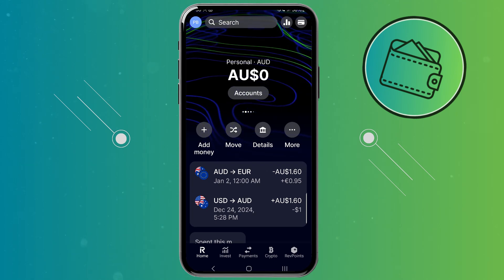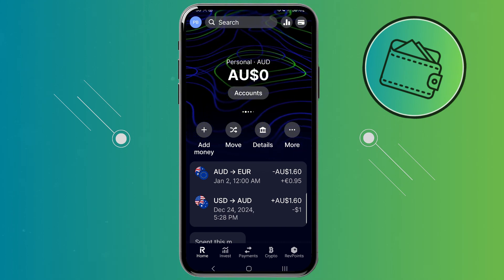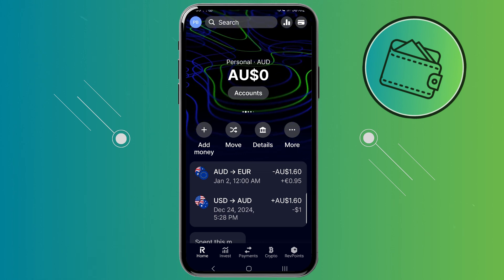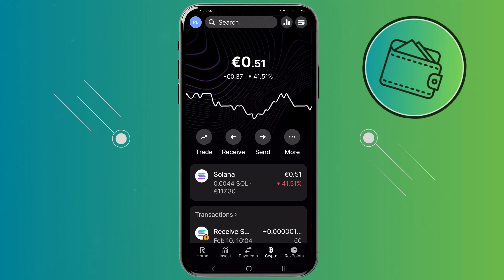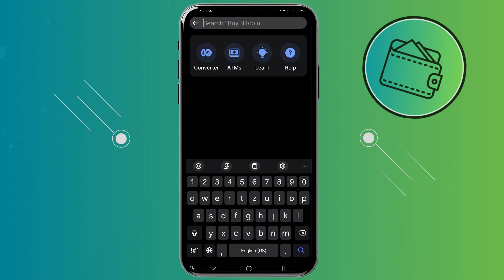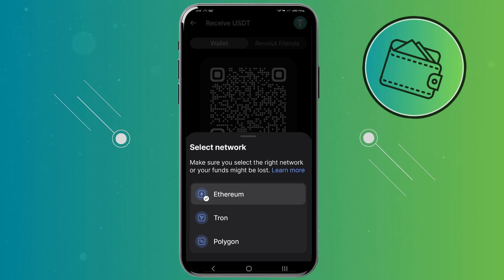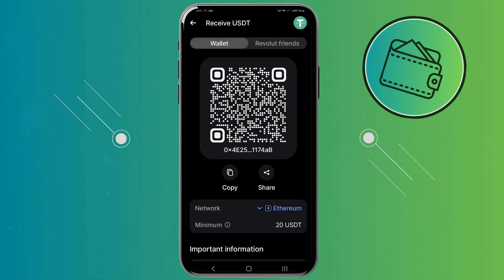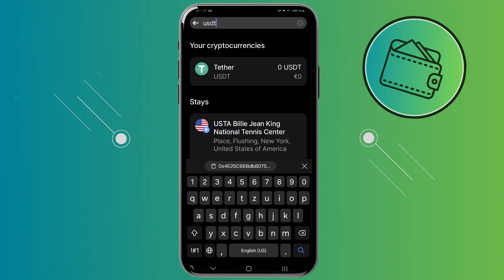How To Get Your Revolut Wallet Address- Get Revolut Crypto Address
How do I get my revolut wallet address? In this video tutorial, I’ll show you how to find revolut crypto wallet address on revolut. Enjoy!

*Get a free stock worth up to $100:*
Use code: *11R4zSBIAq*